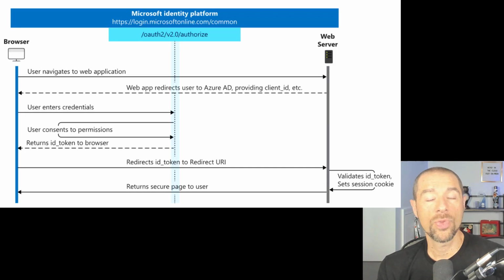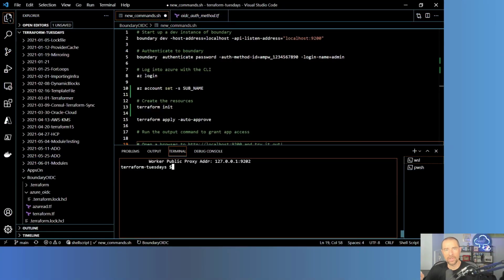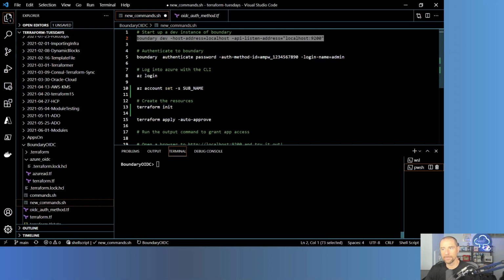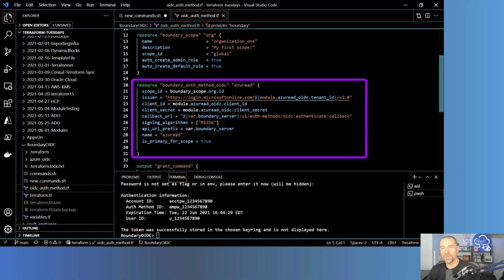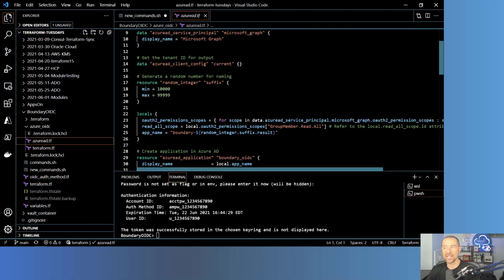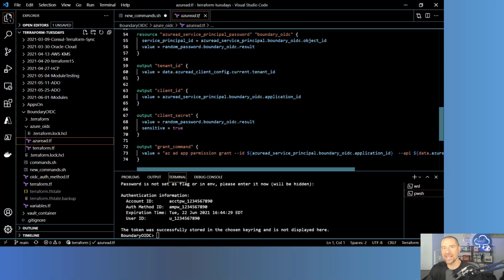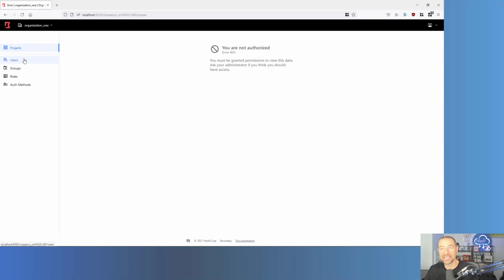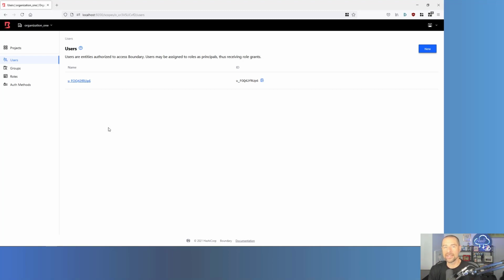Configuring Boundary OIDC with Terraform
Open ID Connect allows you to use an existing identity provider for authentication in your application. Version 0.2 of Boundary introduced support for OIDC as an authentication method. In this video, I'll walk through how OIDC works and get Boundary set up to use Azure AD as an OIDC provider. The whole thing will be deployed using Terraform naturally.

Intro 00:00
Boundary Overview 2:06
OIDC Overview 4:14
Reviewing the Boundary configuration 8:31
Reviewing the Azure AD configuration 14:44
Deploying the configuration 19:18
Testing the configuration in Boundary 20:47
Summary 25:00
Outro 25:28